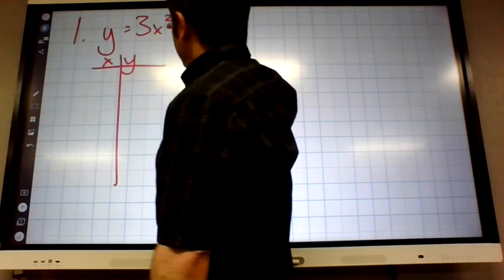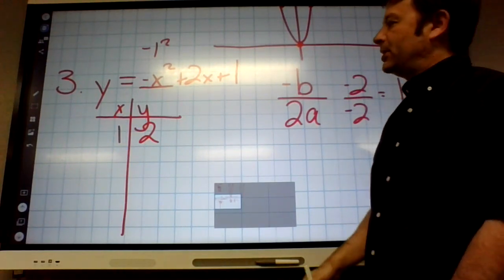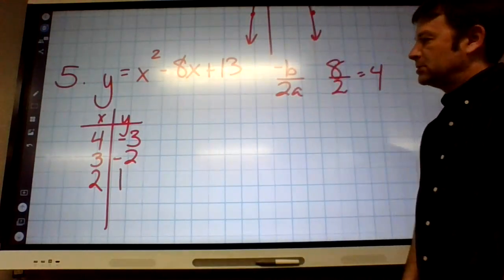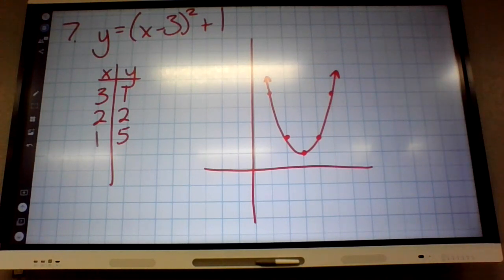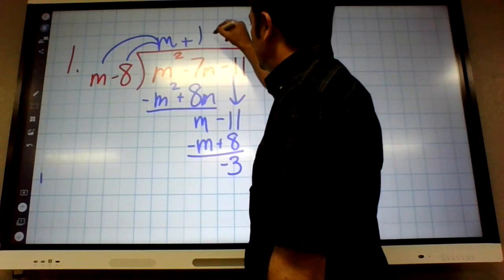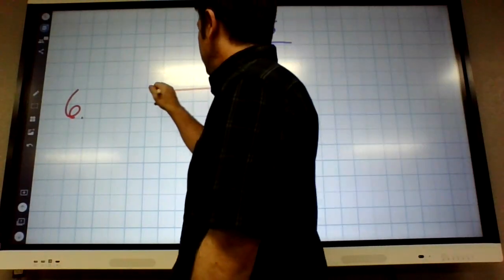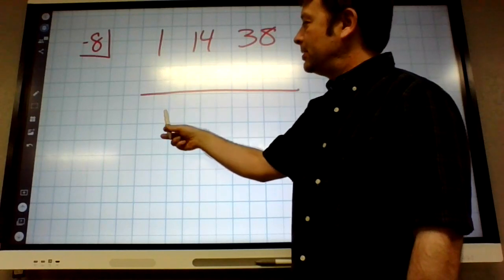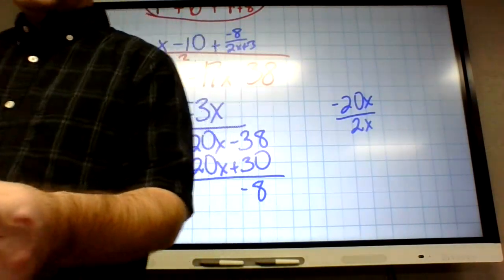Algebra 2 Ch 6 Worksheet